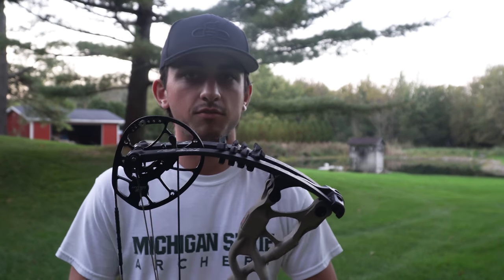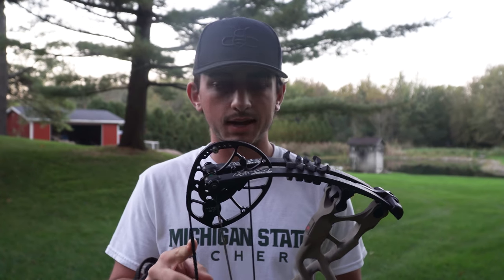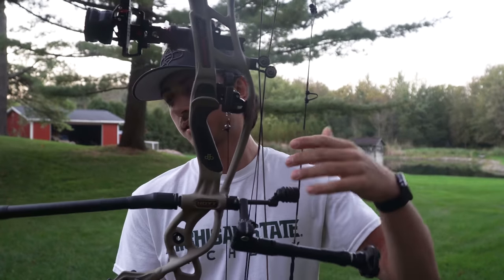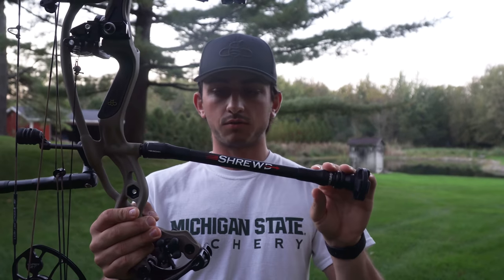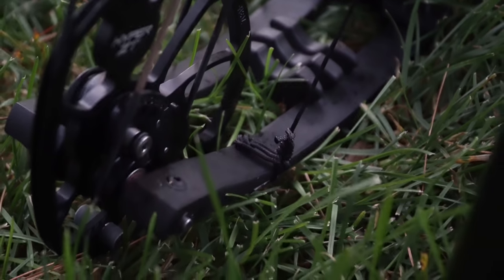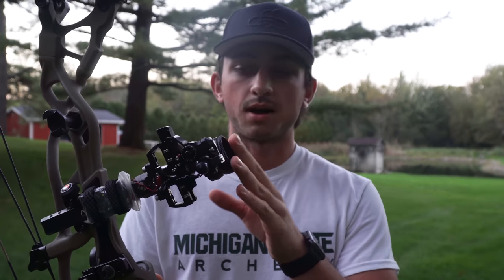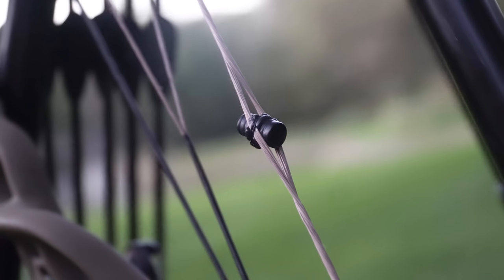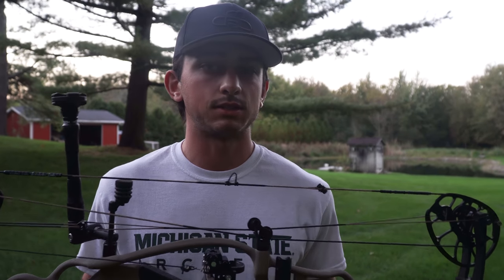My 2018 Hunting Rig